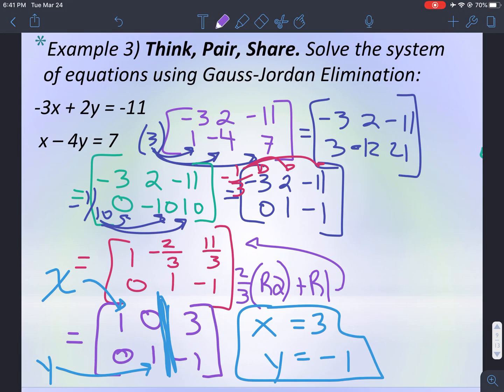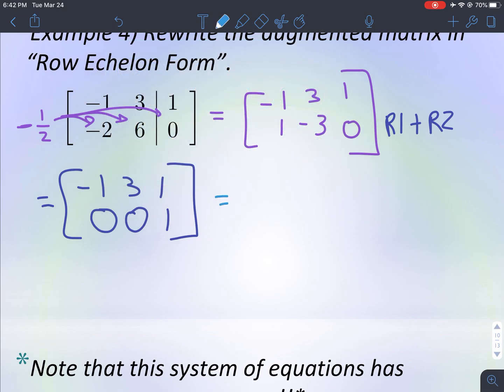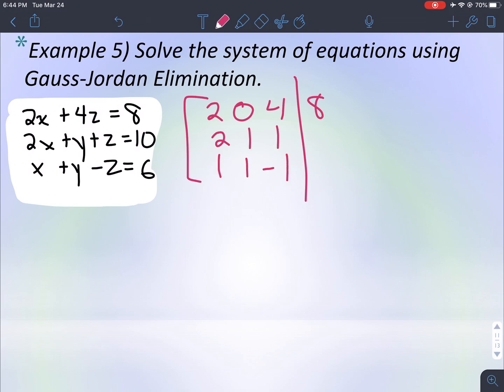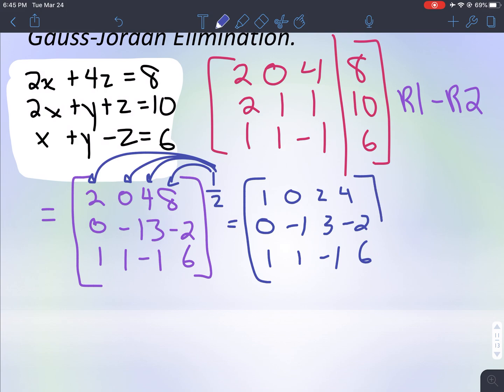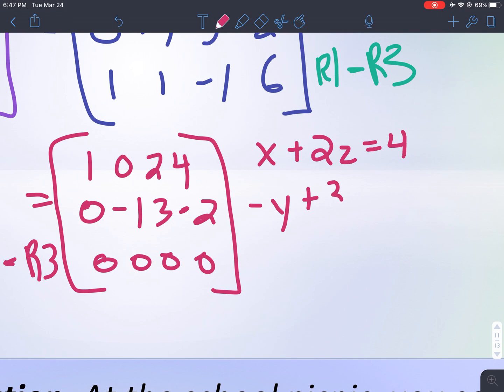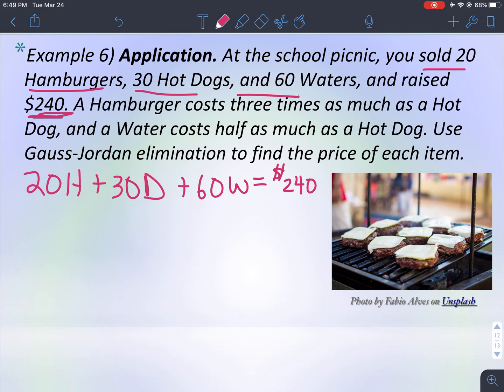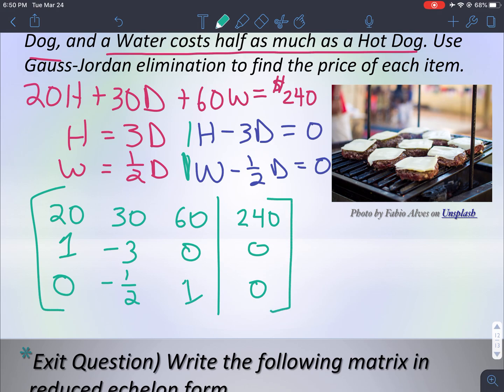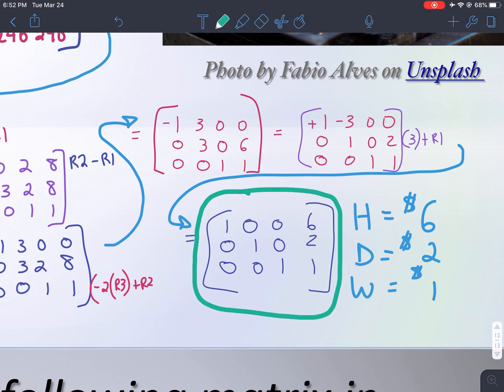PreCalculus 7.1 Notes (Part 2)